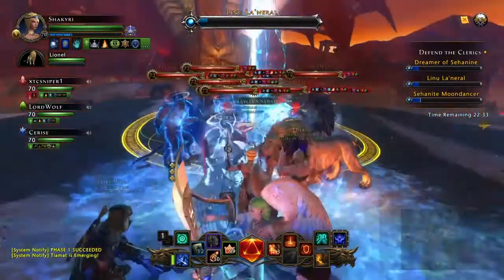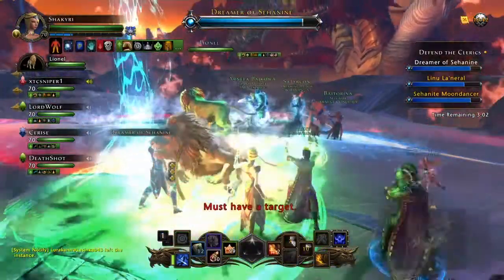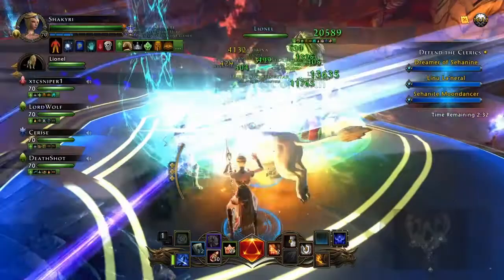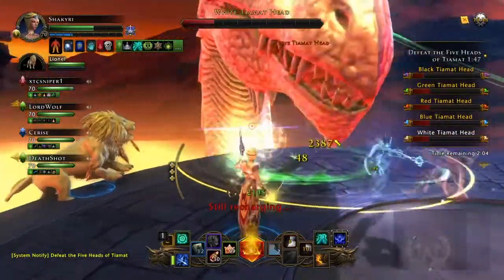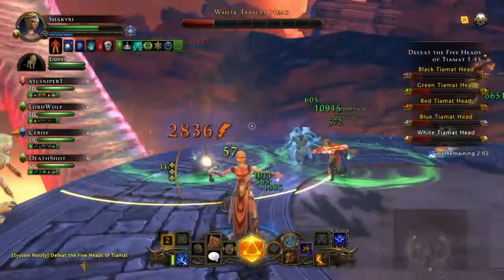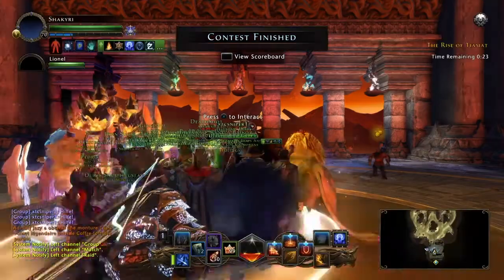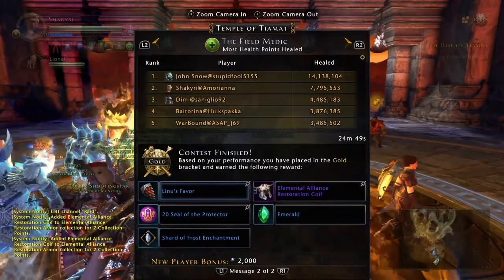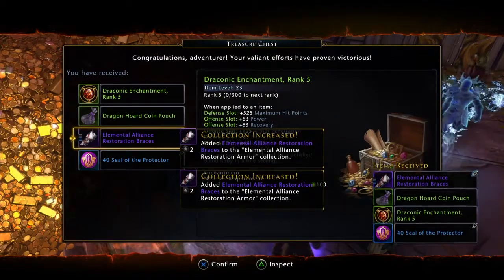Temple of Tiamat with Trish ~ Neverwinter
Join Trish as she excitedly takes you through the Neverwinter 25 man raid, Temple of Tiamat.  She gives you lots of info and the raid as well as the loot.